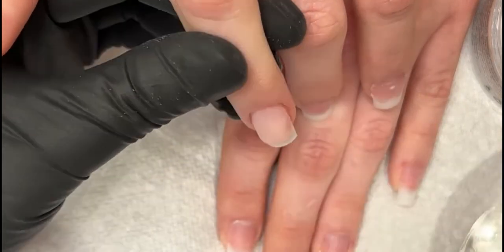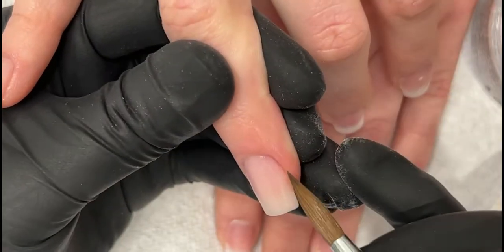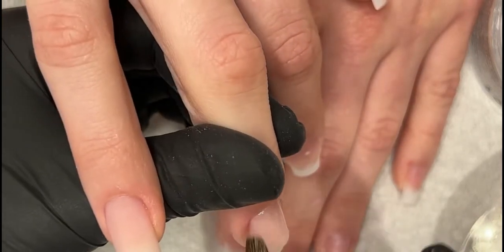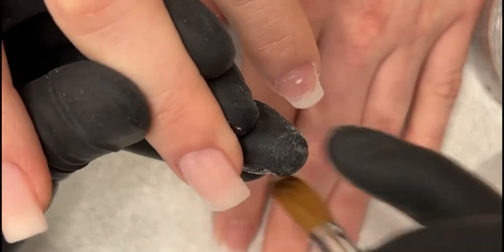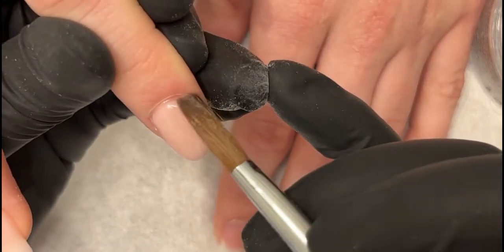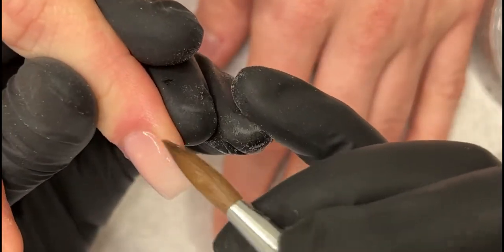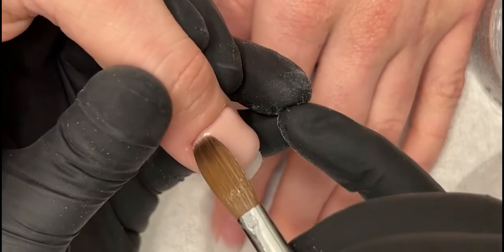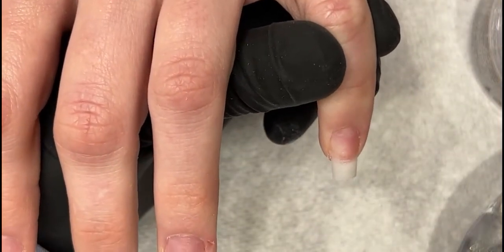Tips for applying short nail powder and how to get Liquit properly || Nail Dad - Thuc Nguyen